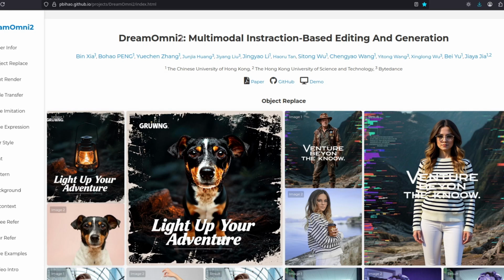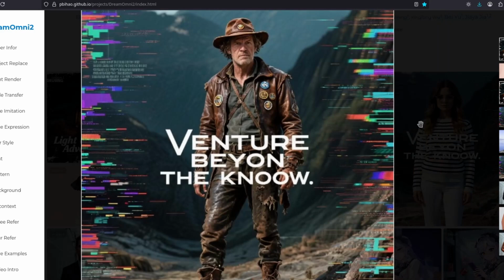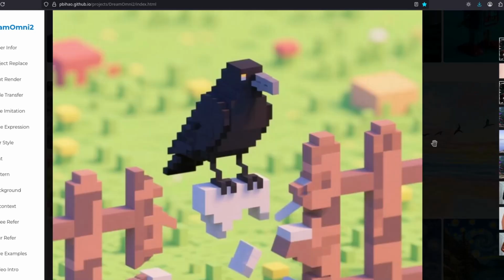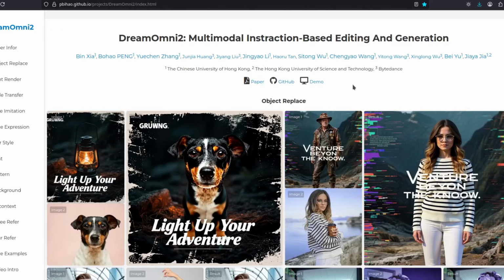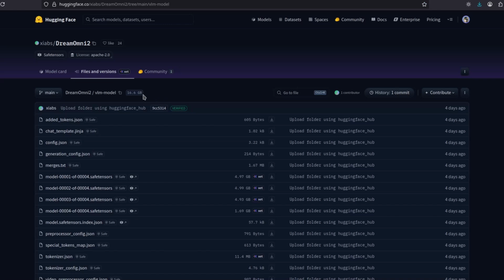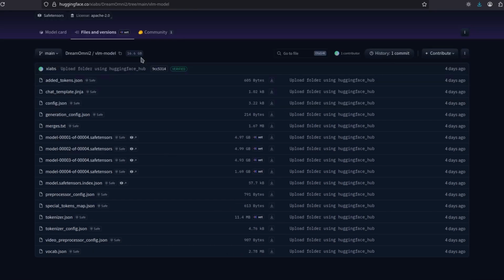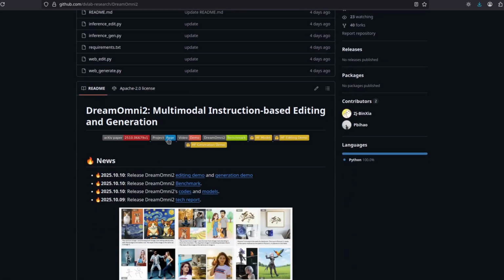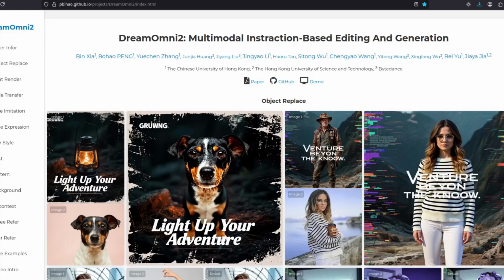The Qwen Edit for LOW VRAM! (DreamOmni 2)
Bytedance's new Image Editing AI is much smaller then the competitors while still keeping good quality.

Best budget Nvidia GPU for AI: